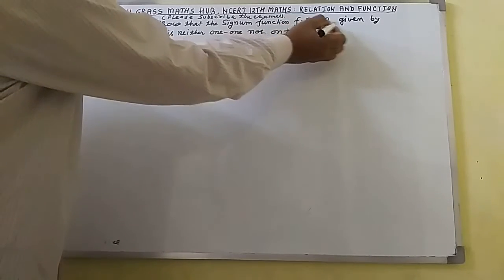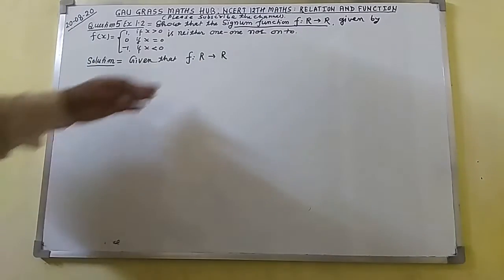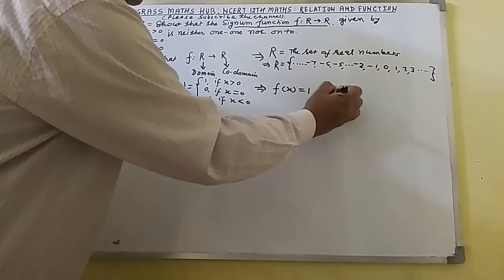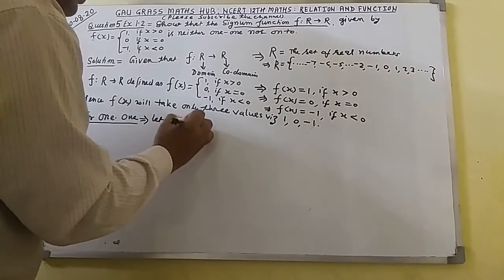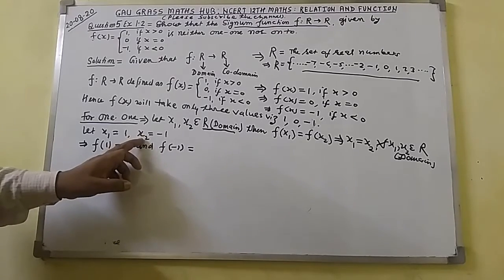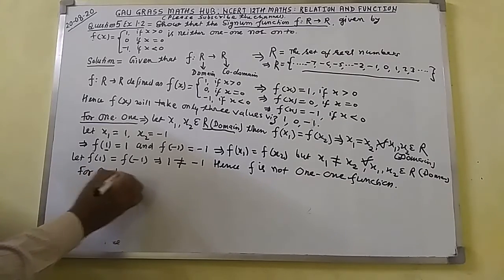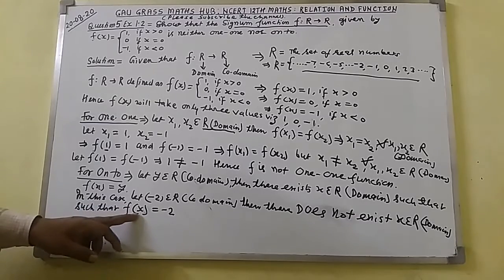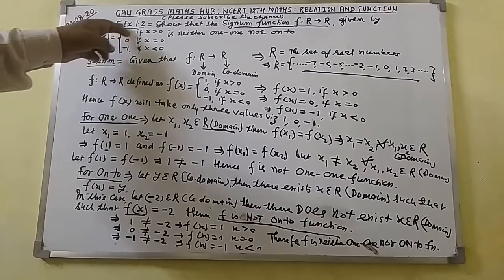Q 5 || EX 1.2 || RELATION AND FUNCTION || NCERT 12TH MATHS || FOR THE SAKE OF GAU GRASS || SEWA